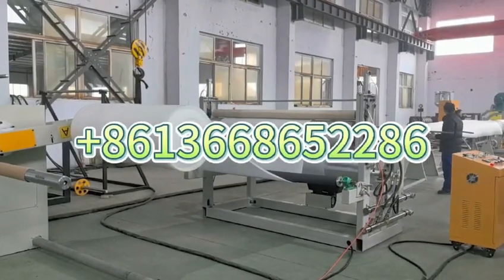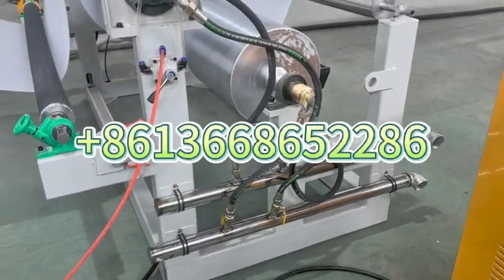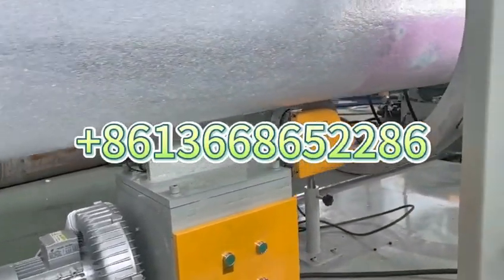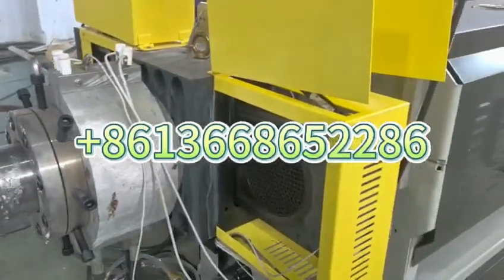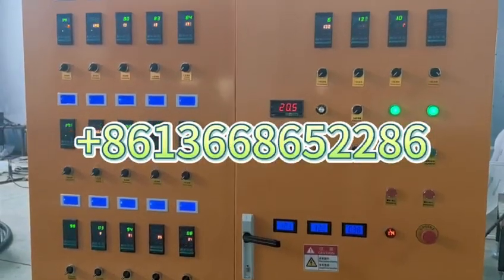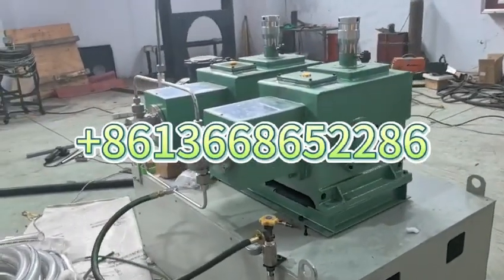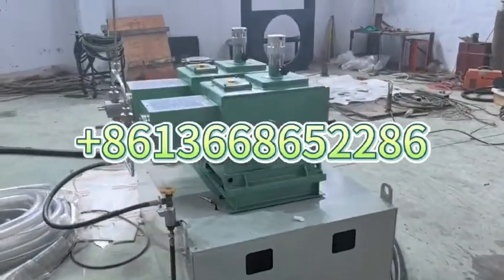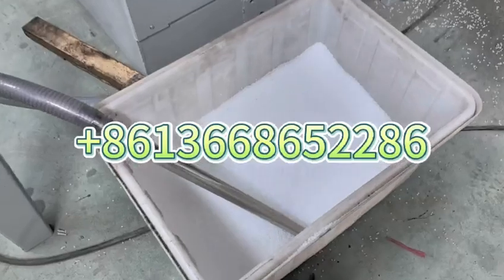Vertical&Horizontal Automatic EPE Foam sheet Plank Cutting and Slitting Machine for mattress，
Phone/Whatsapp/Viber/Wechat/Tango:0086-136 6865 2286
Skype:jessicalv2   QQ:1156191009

PE/XPE foam sheet Extruder Line PE foamed film making machine/EPE foam sheet extrusion machine,
Widely Application PE/EPE Foam Sheet Coating Laminating Film Machine,
PE/EPE Foam Plastic Recycling Equipment,
PE/EPE Foam pipe Extruder machine line,
Promotion hot sale 2D foam cutting slitting EPE polyethylene PE foam cutting machine,
Environmental EPE foam baby crawling mat production machine,
Factory Price EPE PE EVA Polyethylene Foam Sheet Hot Melt Glue Applicator，
polyethylene epe foam extruder machine production line，
EPE Foam Net/ Hose/ Rod/Tube/Bar/Pipe/Profile Extruder，
PE Foam Pipe / Tube / Rod Extruder Machine，
High Efficiency EPE Foam Mat Mattress Extrusion Machine with CE standard，
Fruit net machine fruit net machine mold machine accessories，